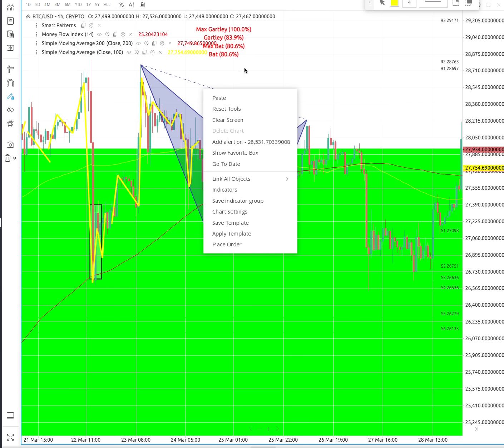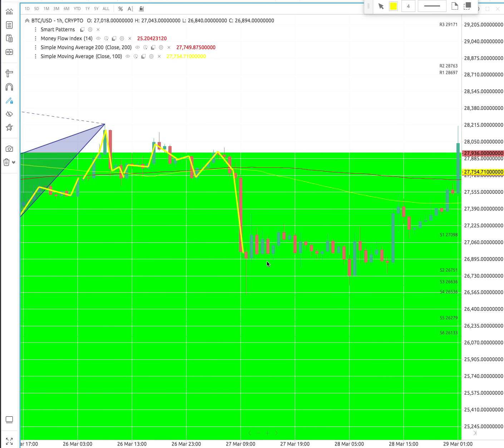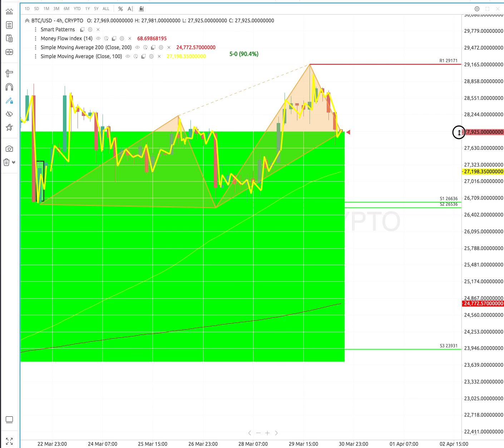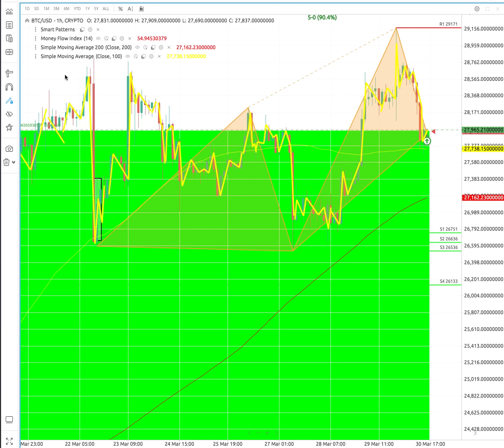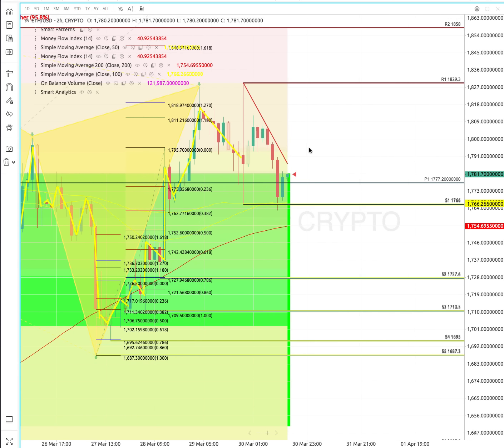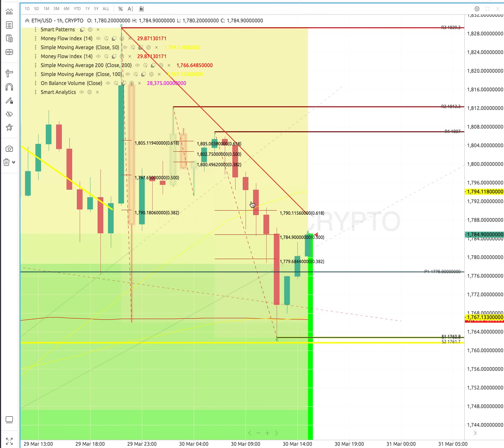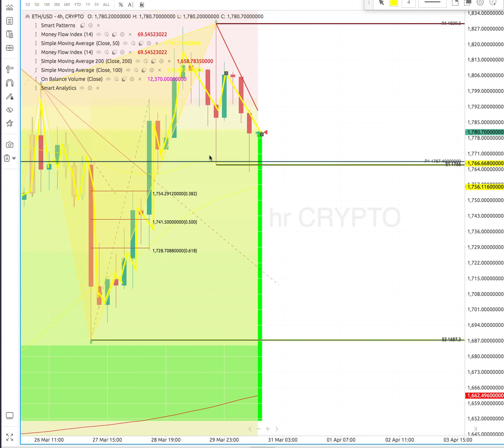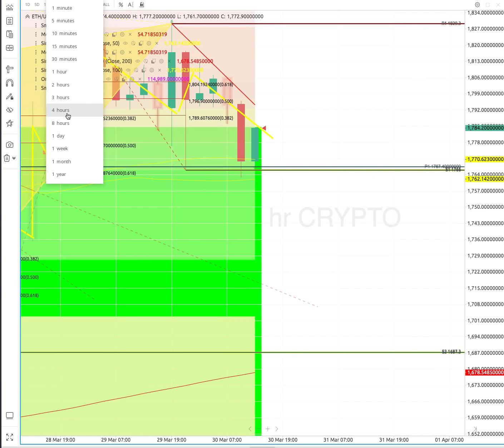Day-trading BTC And ETH March 30, 2023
Welcome to Juice Crypto Talks! This is your go-to channel for the latest news and insights on everything related to cryptocurrency and blockchain. Whether you're an experienced investor or just getting started in the world of crypto, we've got you covered. Our team of experts will provide in-depth analysis, expert opinions, and interviews with industry leaders, all designed to keep you informed and up-to-date. Let's juice up your crypto knowledge together!

In this video we are doing another Day trading video for BTC and ETH, our main goal on this channel is to help teach those who are interested in learning how to trade BTC and ETH and being profitable daily. For those interested in learning your welcome to message us thank you.

For those looking to protect your funds use these Hardware wallet referrals

For those looking to get Crypto Debit Cards To Use these recommend
Crypto.com DEBIT CARD
to sign up for Crypto.com and we both get $25 USD :)

Fold App CRYPTO DEBIT CARD Earn Bitcoin On Every Purchase $$$
JUNO CRYPTO DEBIT CARD
Have you heard about the greatest NFT Auction yet? MAYCs, Doodles, Azukis, and a whole lot more up for grabs, all exclusively available to purchase with JCOIN.

Revoult Crypto DEBIT CARD
Join me and over 20 million users who love Revolut.
Bitpay CRYPTO DEBIT CARDHey, checkout BitPay's new card. You can convert crypto to dollars easily. Just get the app, set up a wallet, and order the card using my code fctnnf.